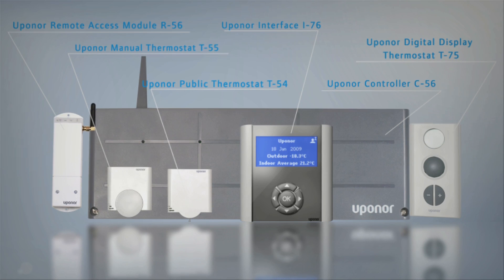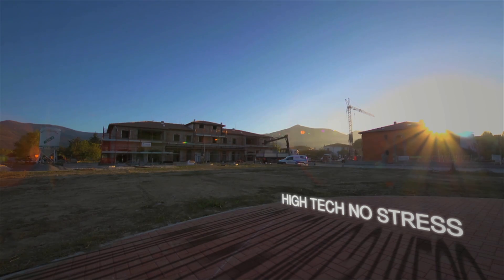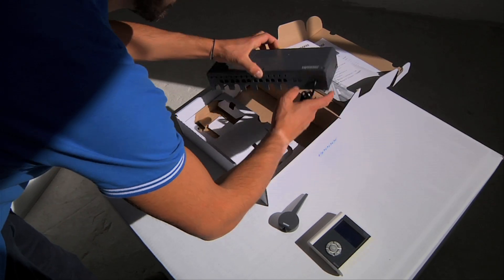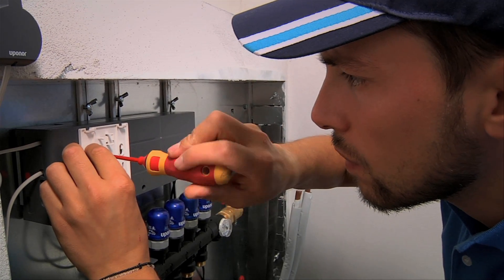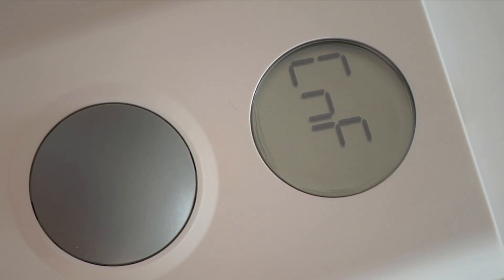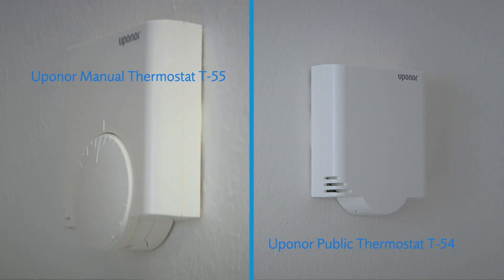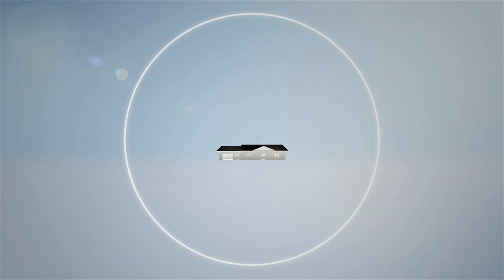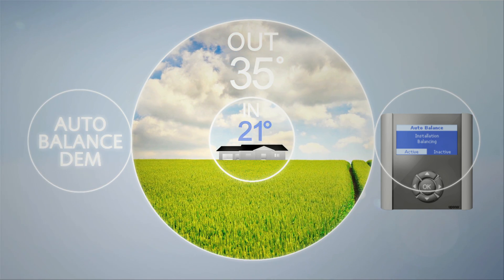Uponor DEM HD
Film dotyczy unikalnej technologii dynamicznego zarządzania energią w ogrzewaniu podłogowym opatentowanej przez Uponor.